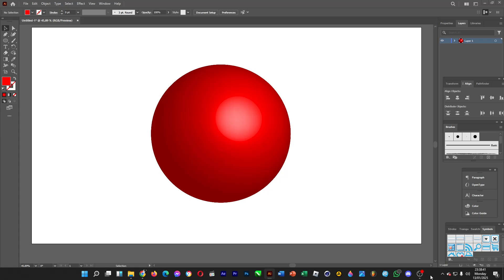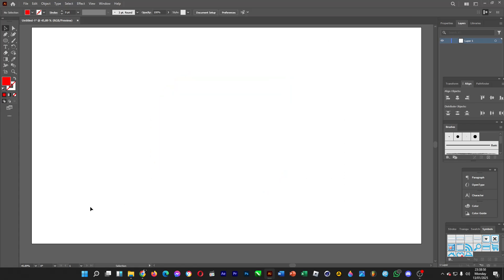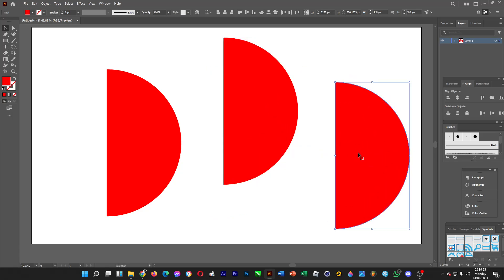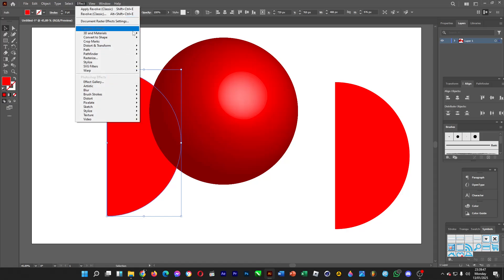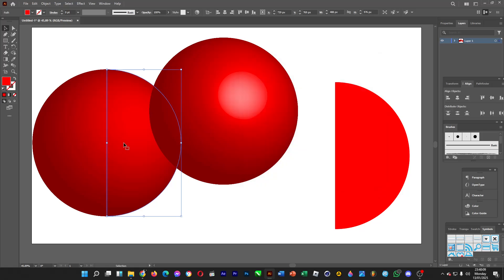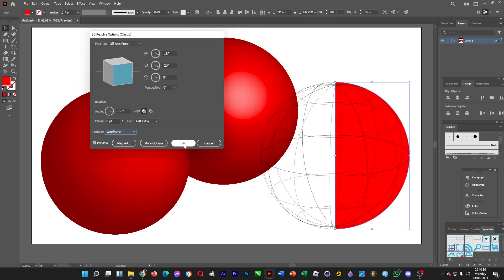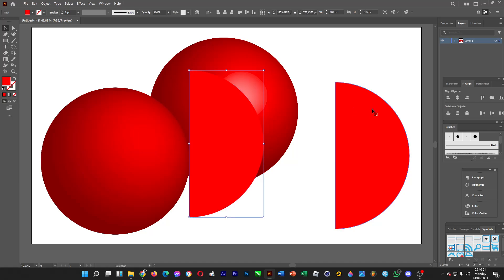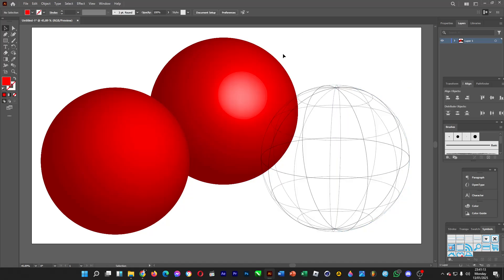🌐 Create Easy Spheres/Balls in Adobe Illustrator | 3D Design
If you don't have a 3D-modelling program, and you wish to create a sphere/ball on your computer easily and quickly, you can create one of these spheres by using Adobe Illustrator. Just use a modified shape, make it revolve, and voila, you have your sphere that you can incorporate for any of your designs. 3D geometry from 2D object. Endless possibilities.